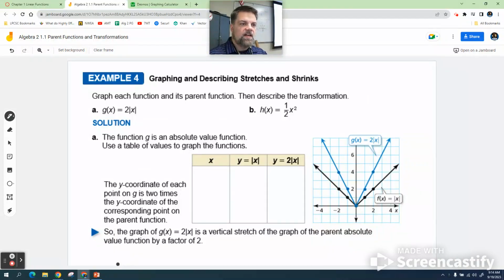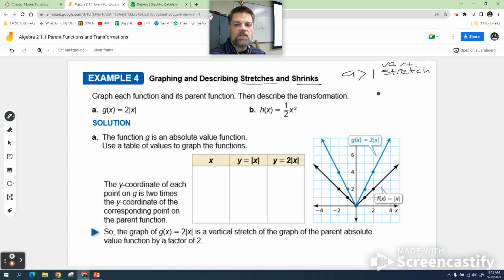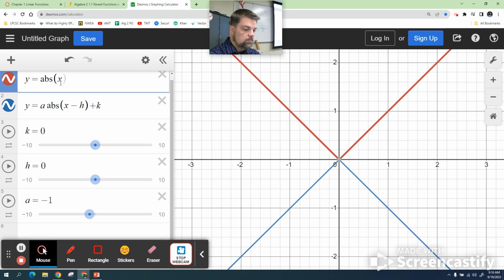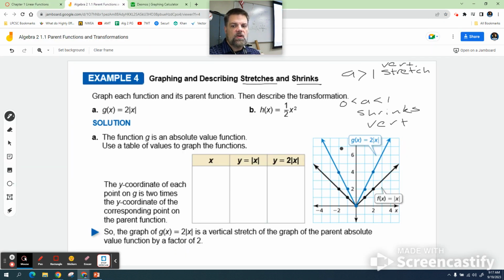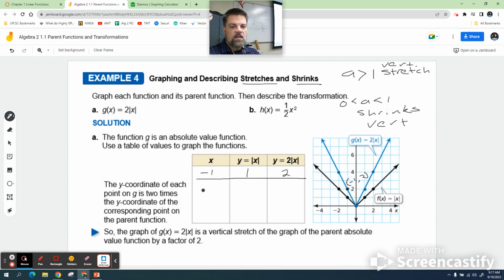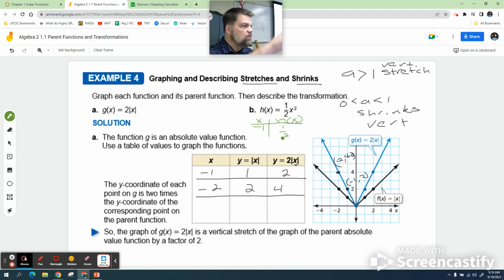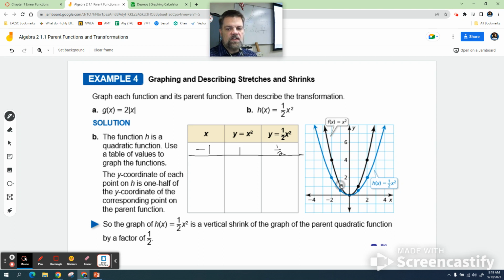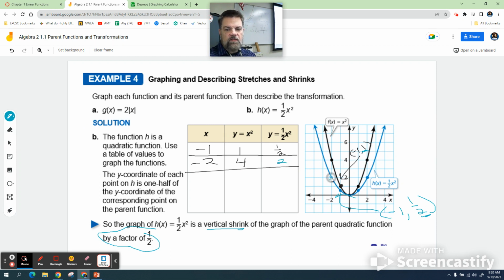Algebra 2 1.1 Parent Functions Example 4